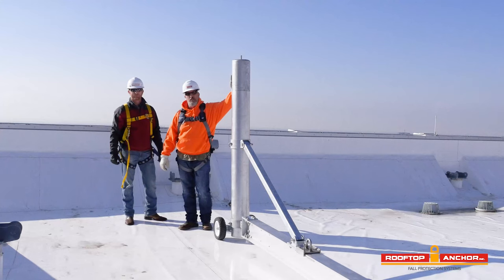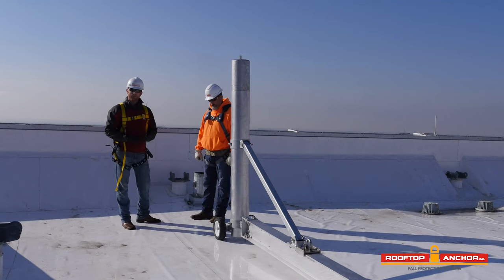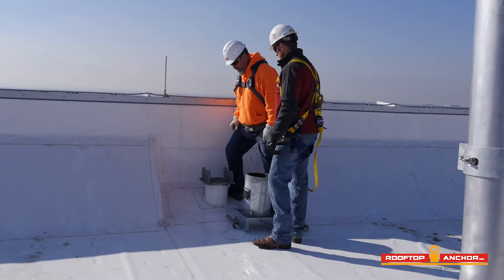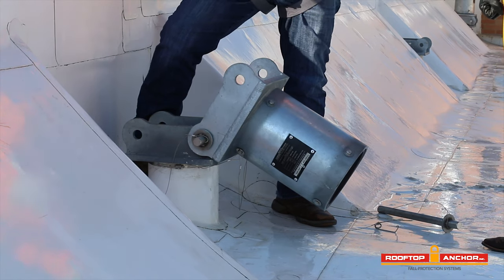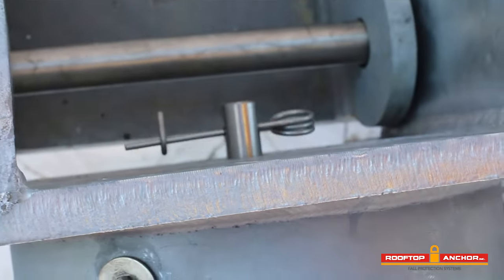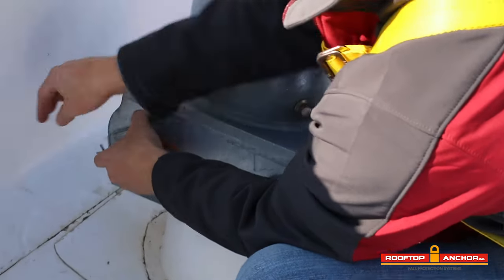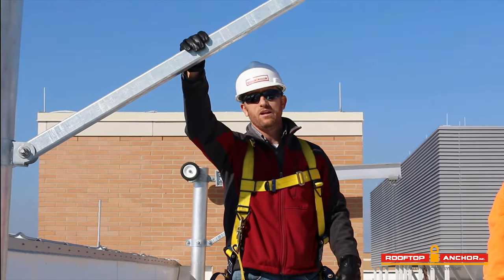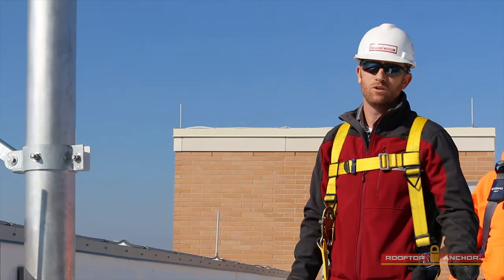Davit Arm Training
Rooftop Anchor's Jayson Knight and Cody Atkinson will give you step by step instructions of how to install our Davit Arm.